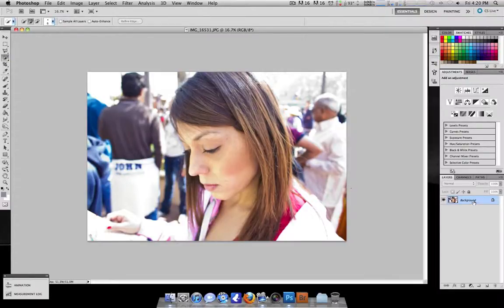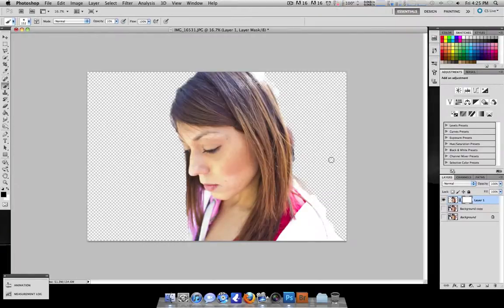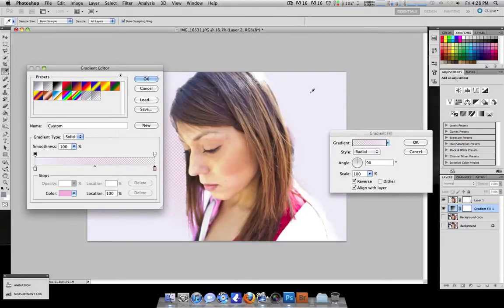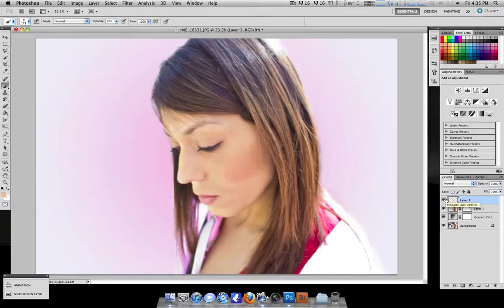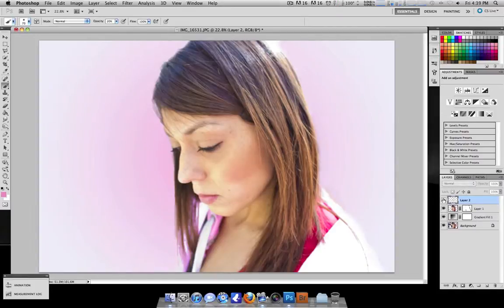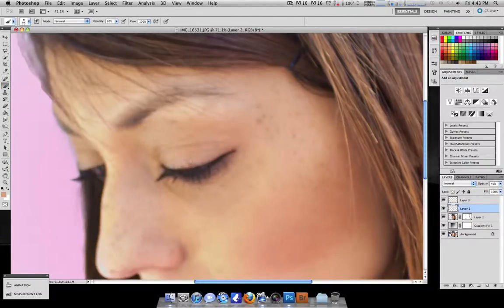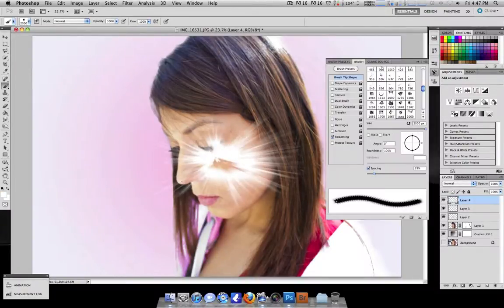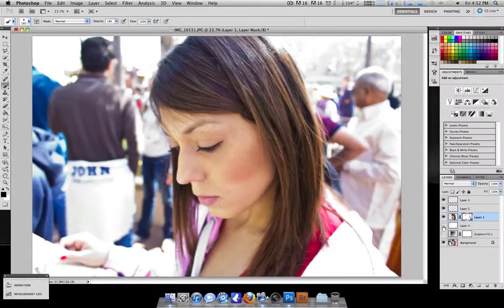Photoshop Tutorial pretty portrait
Learn how to make a pretty pink portrait for someone special